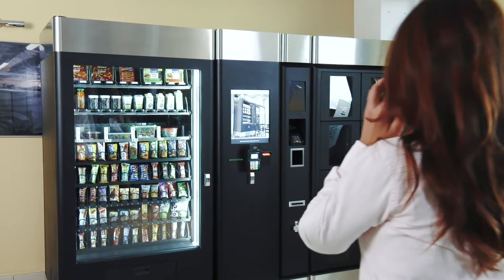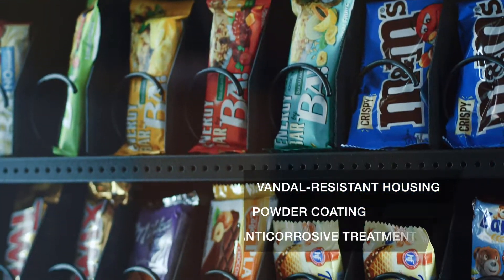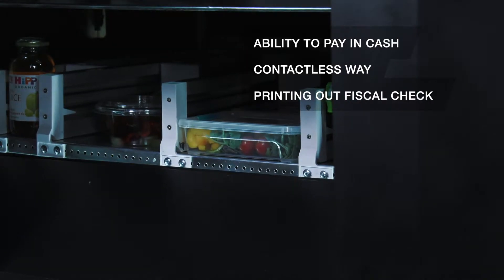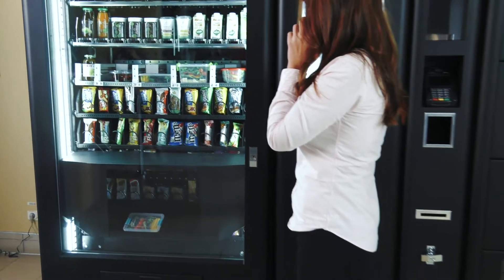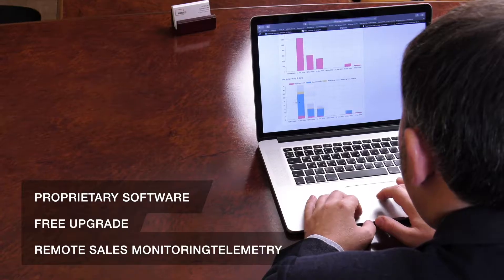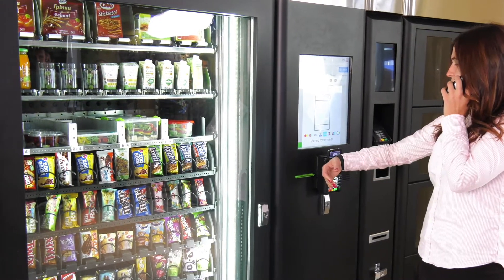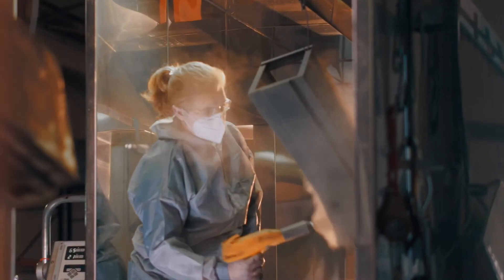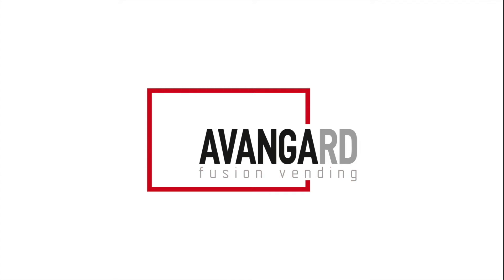Qube Lift: veni, vedi, compre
Vending machine with an elevator system for delicate delivery of products is a popular and universal solution in modern vending. The elevator allows you to sell goods that were previously impossible to sell with vending machines. How? - Watch our video !! Enjoy it!